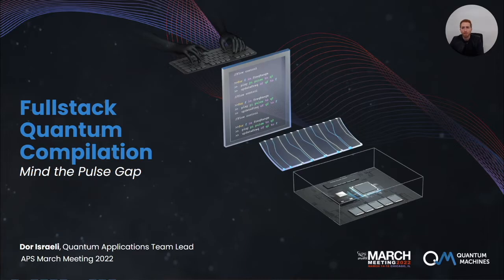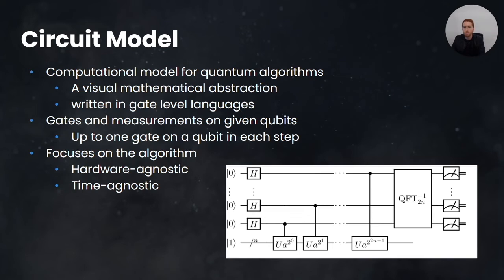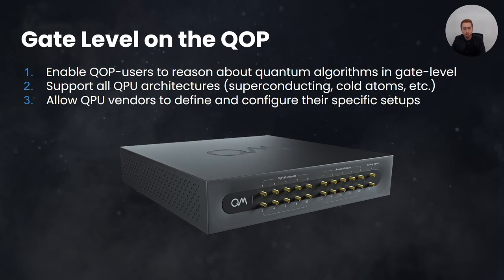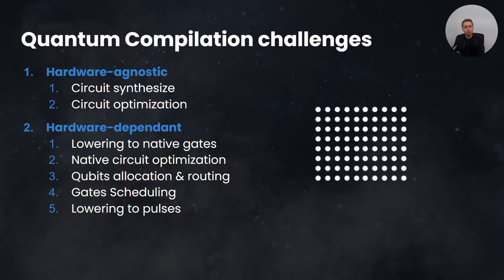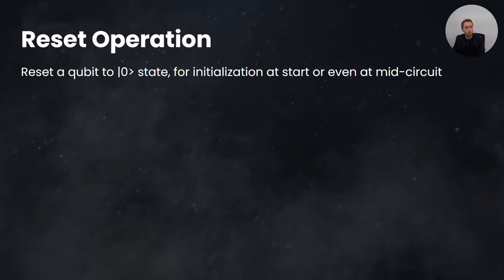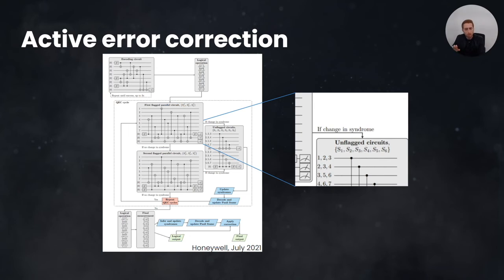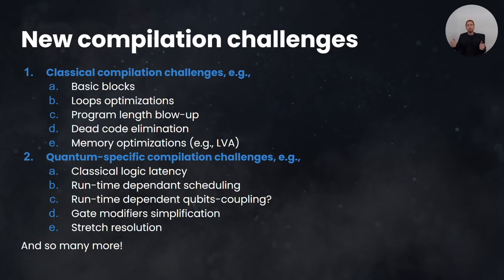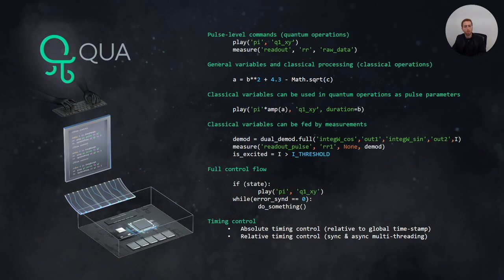Fullstack Quantum Compilation: Mind the Pulse Gap [APS 2022]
The quantum computing ecosystem has grown substantially in terms of accessible cloud solutions, quantum programming languages, and different open source and proprietary tools. The physical and engineering effort is also rapidly advancing with new technologies and ideas being put forth on a daily basis, e.g. new qubit types, error correction algorithms, qRAM, and many more. Hence, it becomes increasingly important to bridge the gap between the various end-user interfaces and the many different types of QPUs.

In this talk, we discuss quantum compilation, the process in which the high-level quantum programming language is optimized and transformed into low-level instructions that control Quantum Machines’ comprehensive control system, the Quantum Orchestration Platform (QOP). The compilation is composed of several layers and algorithms, and we focus on the compilation from the logic gate level (e.g., OpenQASM) into QUA, QOP’s pulse-level language.